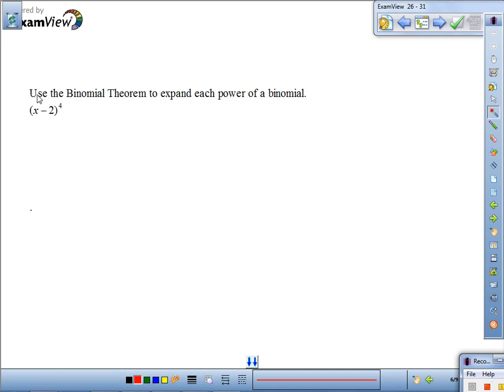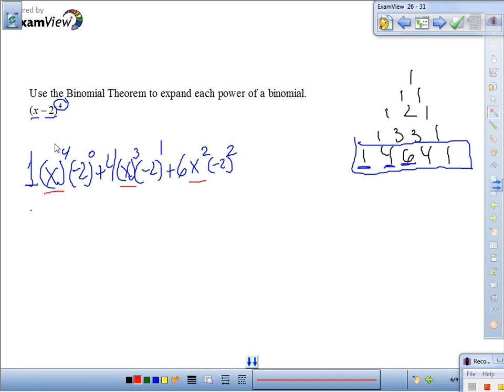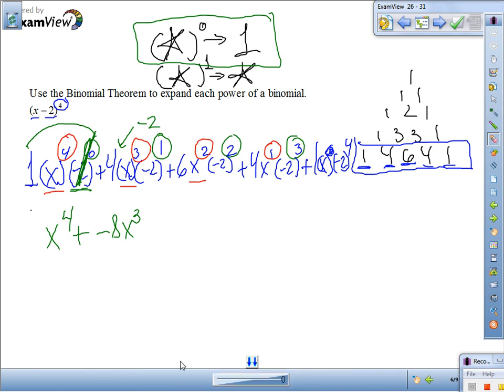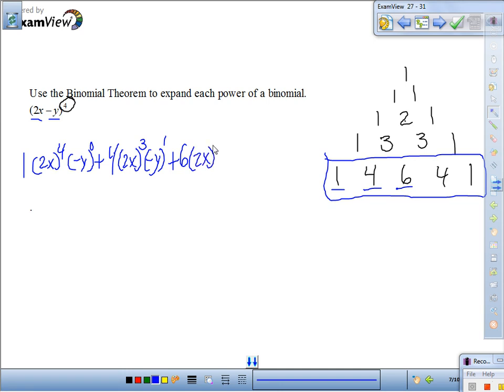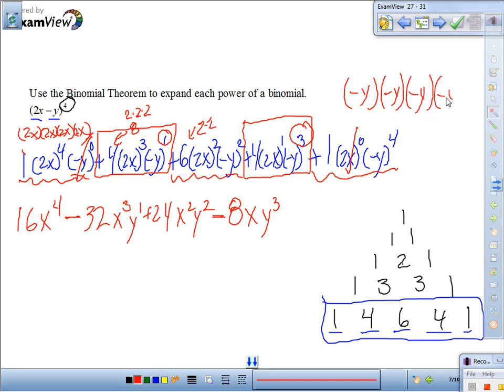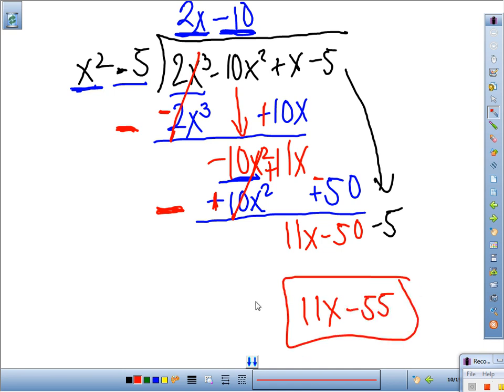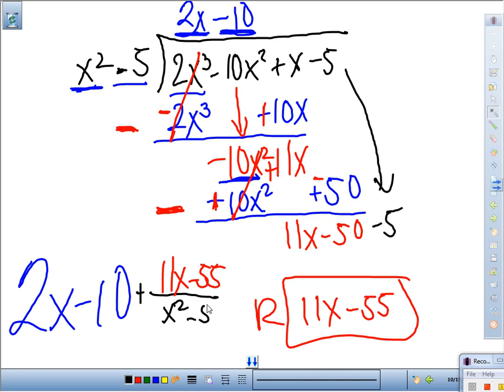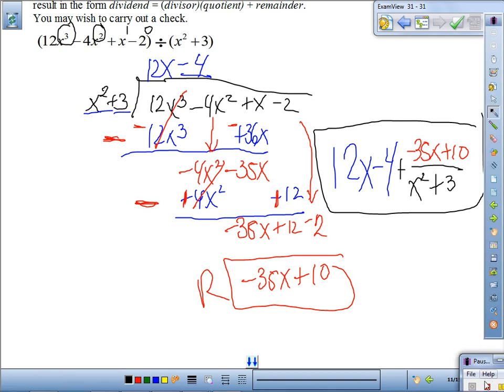1st Semester Algebra 2 Study Guide Part C (26-31)